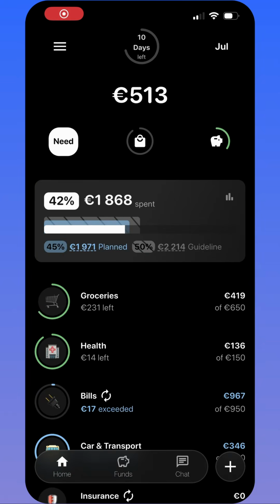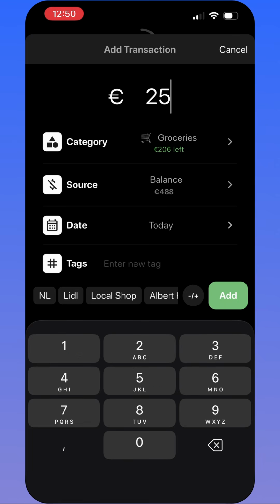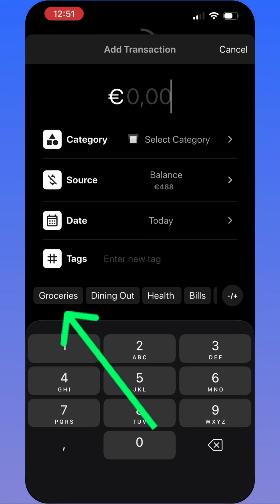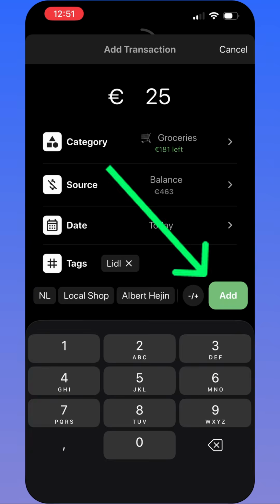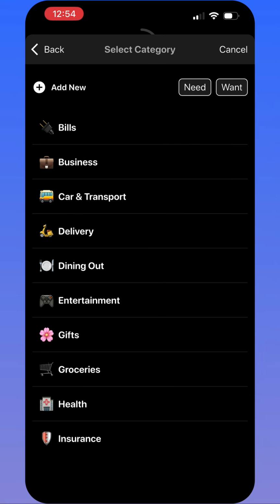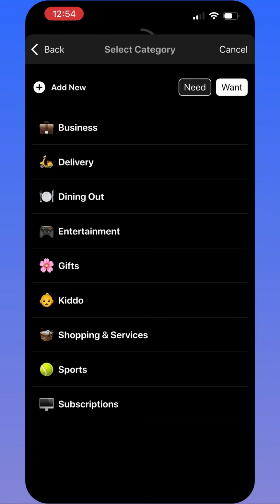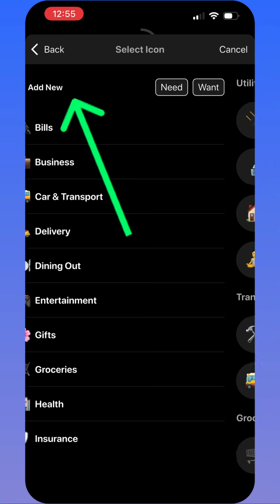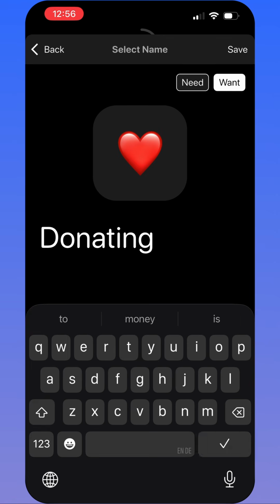Easy expense tracking ways with Monnetta